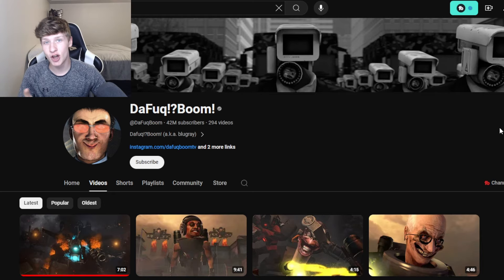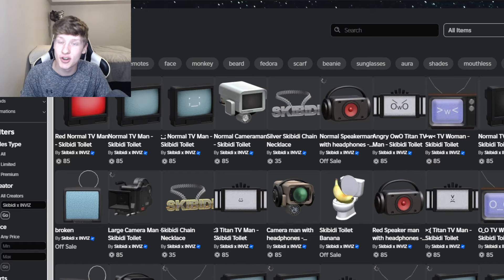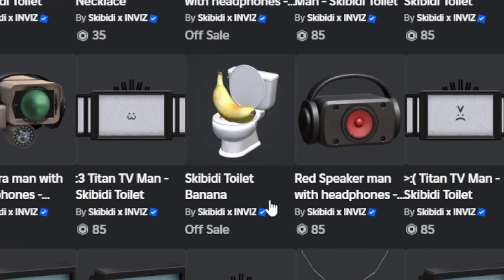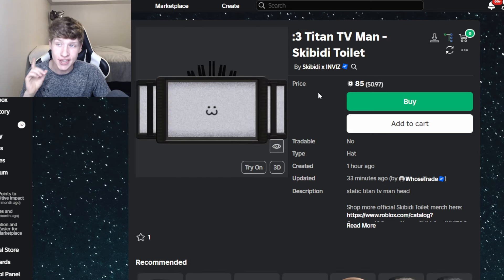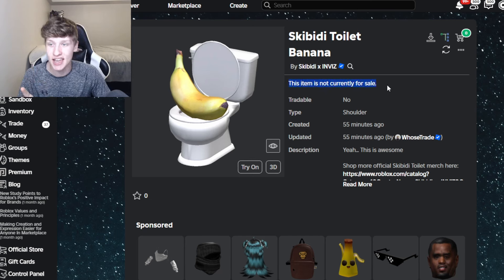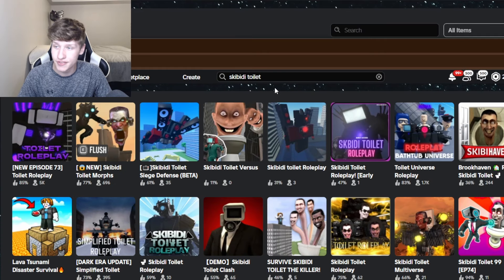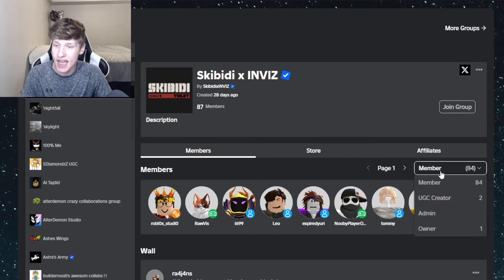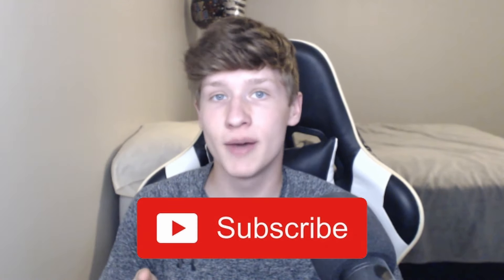SKIBIDI TOILET x ROBLOX IS HERE!!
🤑Buy my shoulder pal for 50 robux!🤑